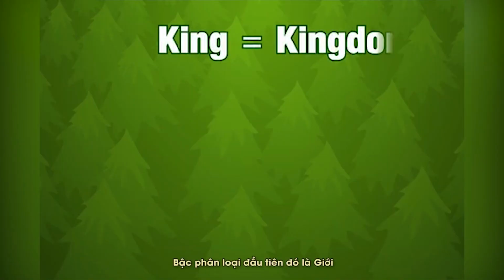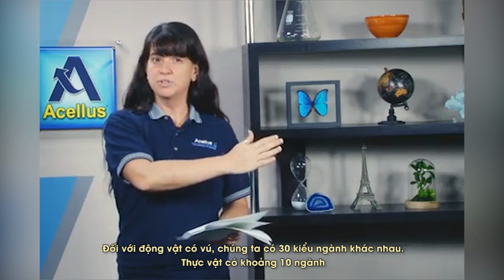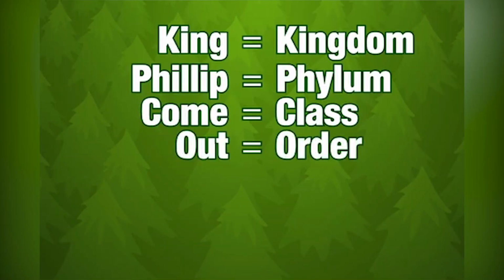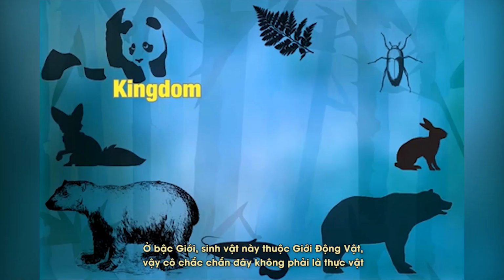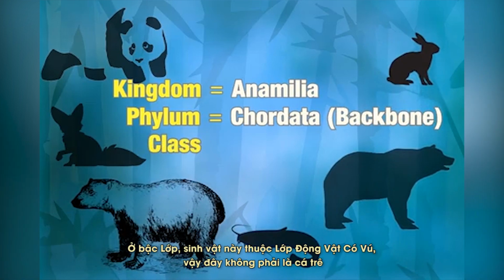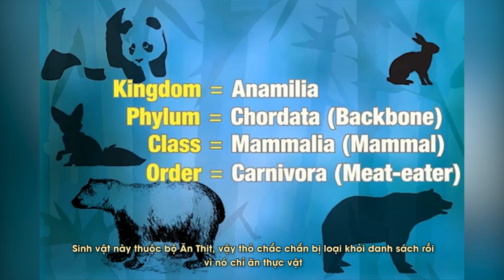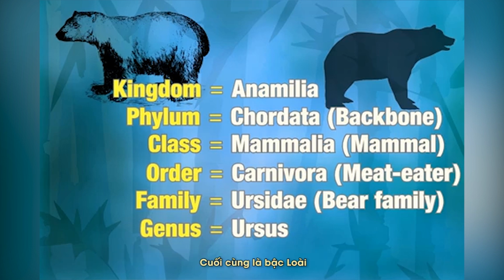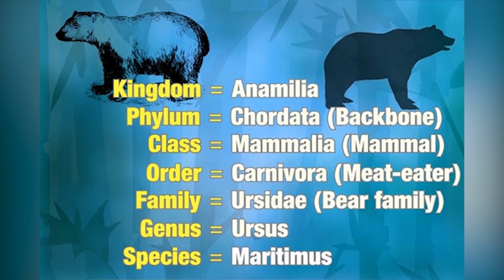Acellus - Forces that Shape Earth's Geography